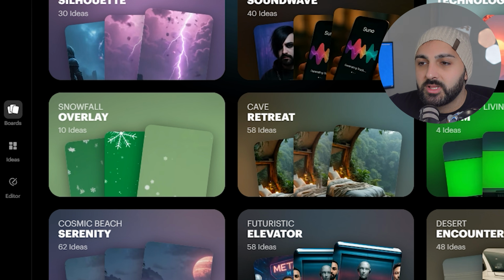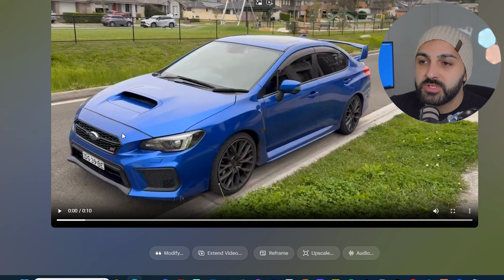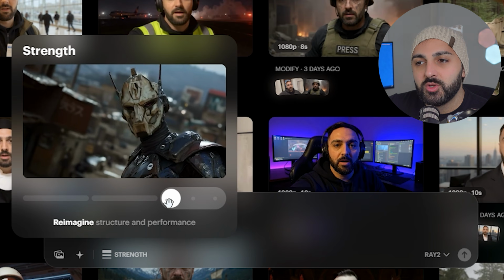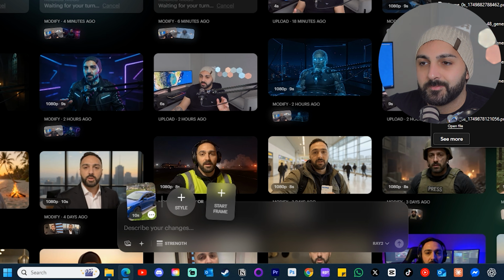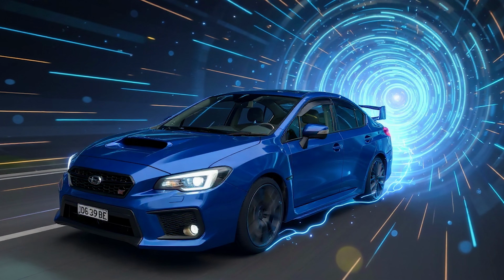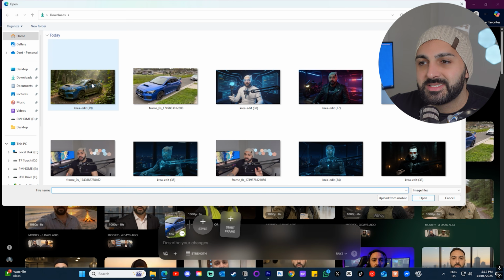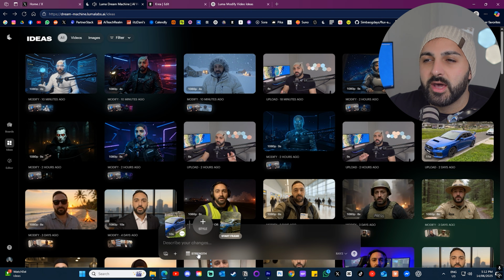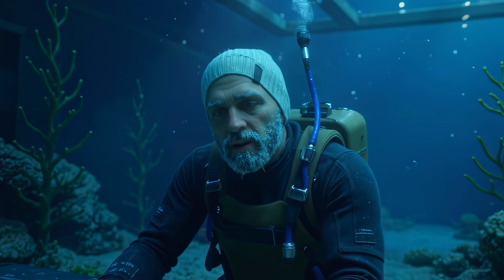Restyle ANY Video with Luma AI’s Insane New Tool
Luma AI just dropped their most powerful feature yet — Modify Video — and it’s absolutely insane.

I took a basic video of myself and used just ONE reference frame to completely reimagine the entire thing.

Chapters:
0:00 - Intro
0:35 - Objects
2:30 - Characters
2:59 - Final Thoughts
3:23 - Community Posts